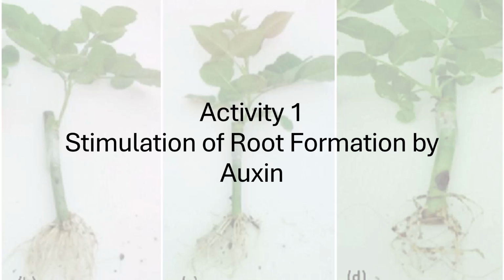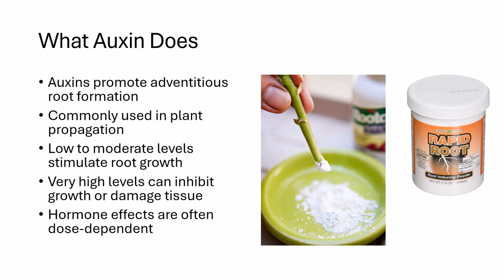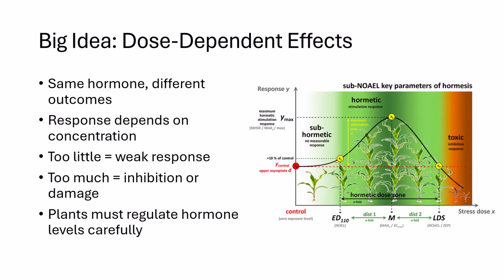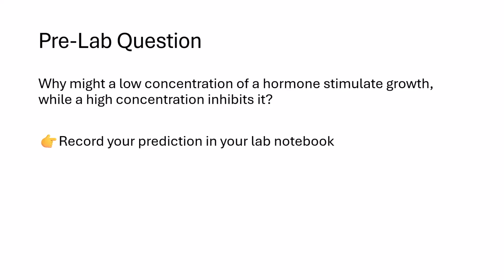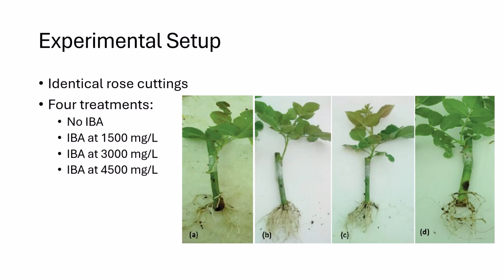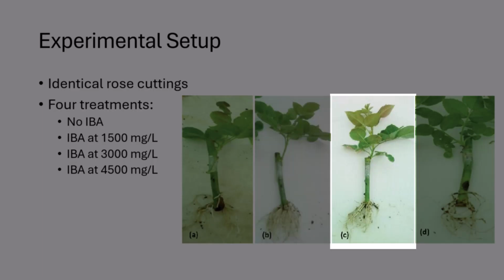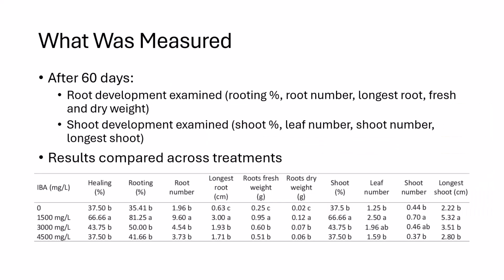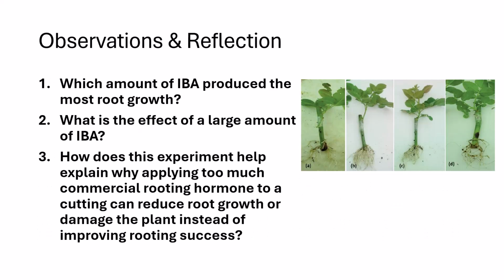Why Your Cuttings Won't Root: The Auxin Balance You Need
Master plant propagation by understanding how auxin influences root formation in your cuttings.

This breakdown explains the physiological impact of hormone application on adventitious roots. While it is common to use IBA to encourage growth, the results are highly dose-dependent. We examine why low to moderate concentrations stimulate development, while excessive levels can inhibit or permanently damage your plant tissue.

We demonstrate the correct approach to hormone concentration by analyzing rose cuttings to show how to achieve consistent results. By balancing your application methods, you can ensure successful propagation and avoid the common pitfalls that lead to stunted or necrotic growth. Understanding these chemical signals is essential for any gardener looking to improve their rooting success.